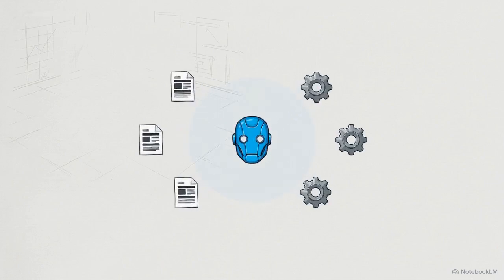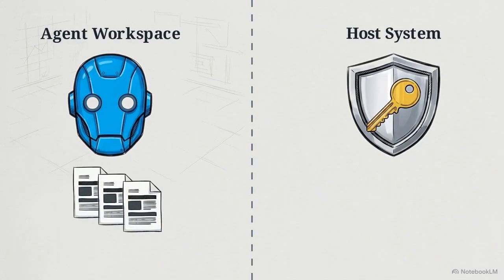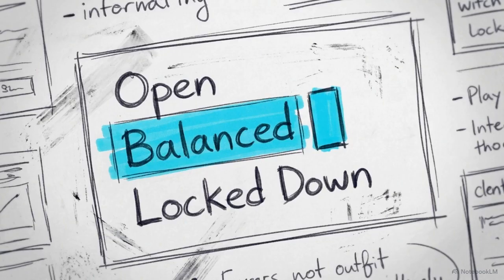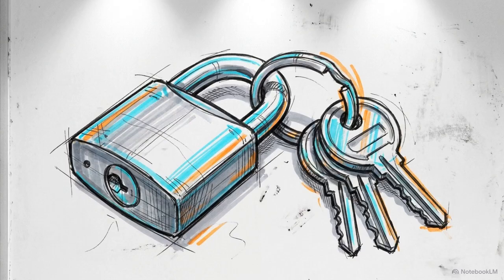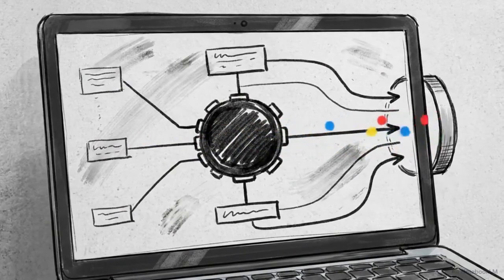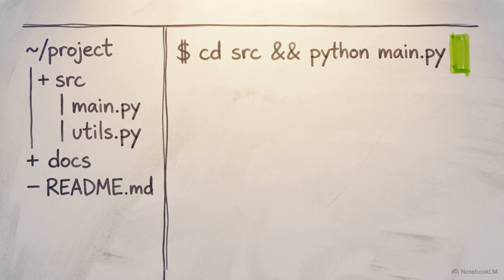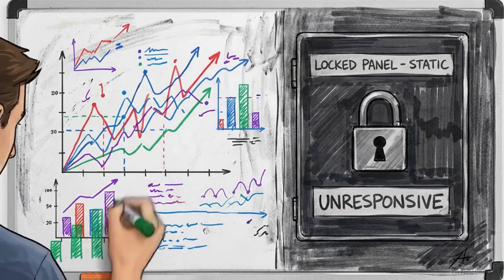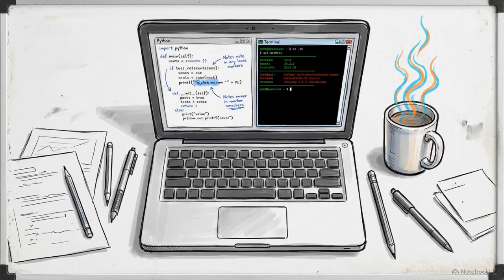Deploying Pi Coding Agents in Docker Sandboxes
This video details how to deploy the Pi coding agent within a secure, isolated microVM using the Docker Sandbox (sbx) CLI. The process emphasizes security and privacy, specifically by utilizing a host-side proxy that allows the agent to use Anthropic API keys without the credentials ever entering the sandbox environment.

Users can configure network policies to restrict the agent's internet access, ensuring a hard isolation boundary while it works on local project files. The video  cover everything from initial installation and identity authentication to verifying that sensitive data remains protected from leakage.

By following these steps, developers can leverage autonomous AI tools for tasks like code summarization and testing within a reproducible and locked-down infrastructure.